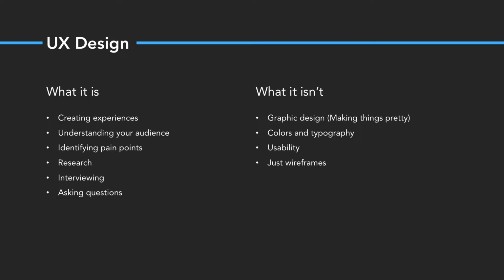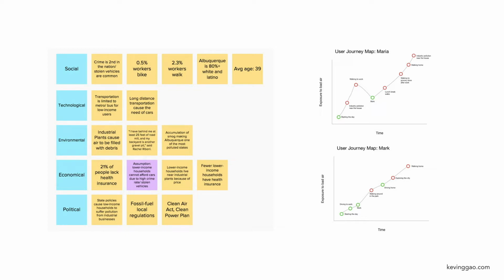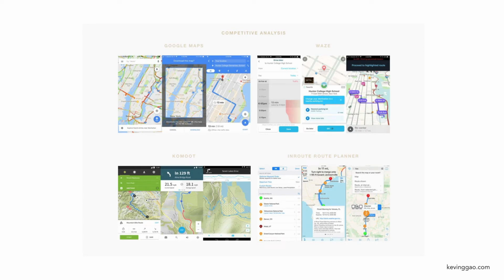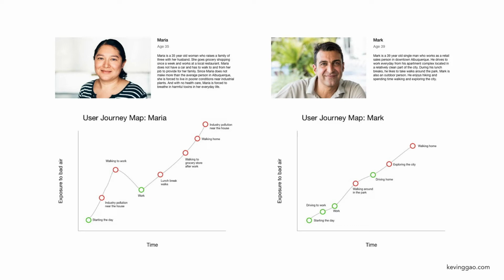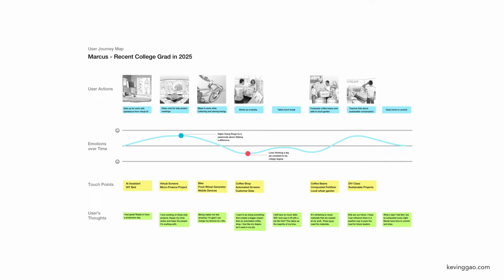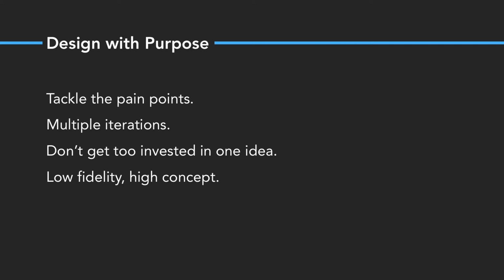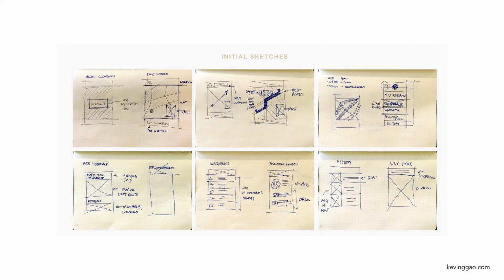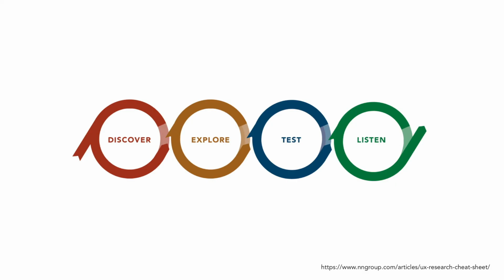What is UX Design: Beginners Guide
In this video, I'll be talking about what UX Design is, what it isn't, common misconceptions about UX Design, and the process I take when I am working on UX Design projects. We will talk about research steps, how to concept, understanding our stakeholders, and applying our key insights into designs that will be implemented and evaluated through user testing and feedback.

Who am I? My name is Kevin Gao and I recently graduated from Carnegie Mellon University with a Bachelors in Design '18. I currently work at RS21 (rs21.io) in Albuquerque, NM as a UX Designer and spend my free time creating educational videos about design, and curating food content for my foodstagram (@hungryinalbuquerque).

Design Books I recommend:

The Design of Everyday Things: Revised and Expanded Edition

Grid Systems in graphic design

My Equipment

Logitech HD Pro Webcam